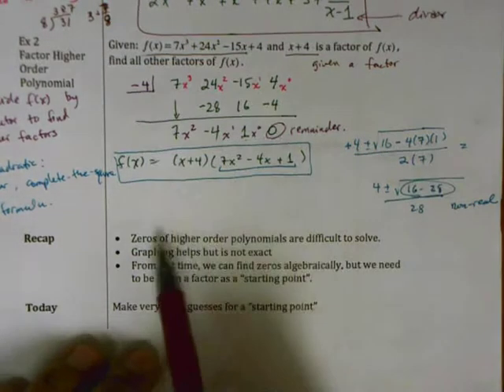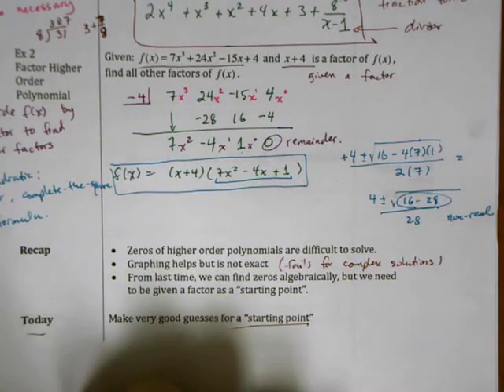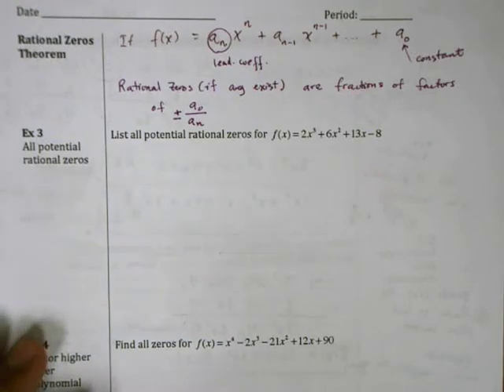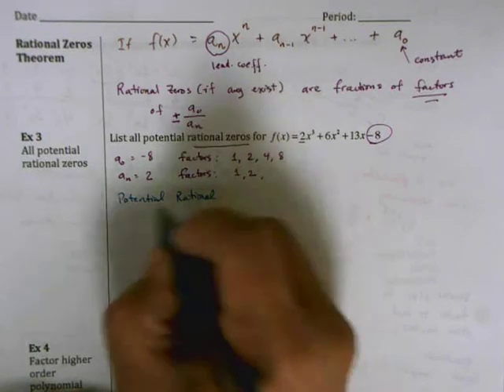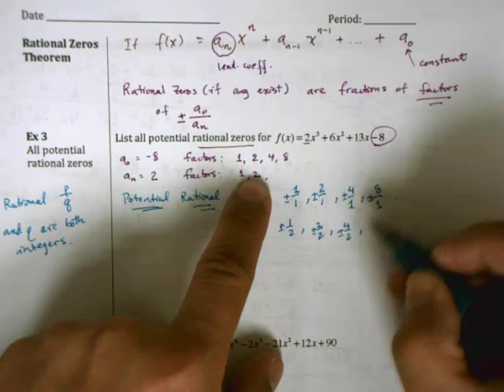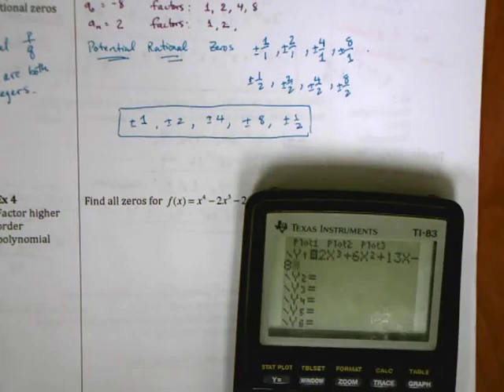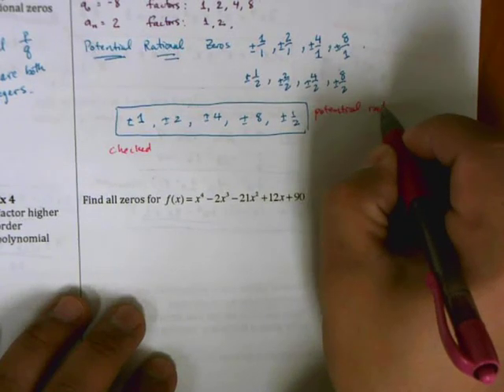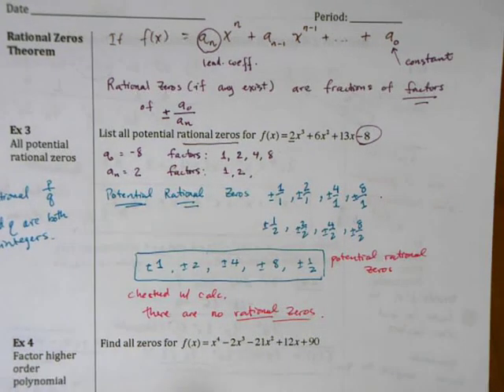2 4 Rational Zeros Theorem 2014 Feb 03 07 12 19